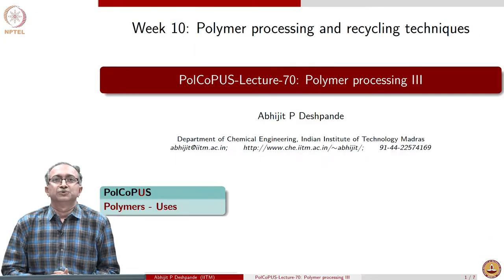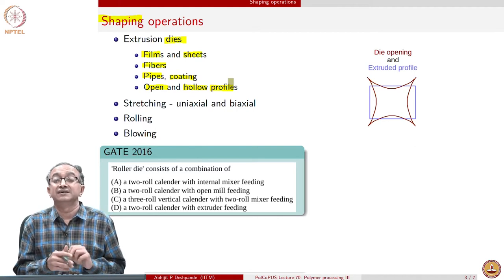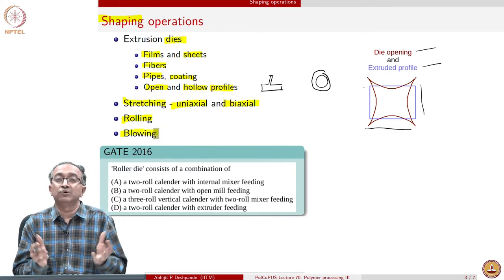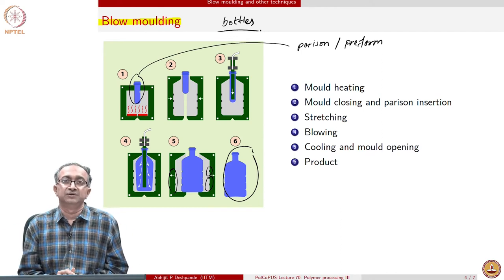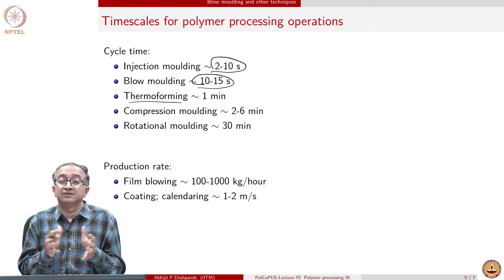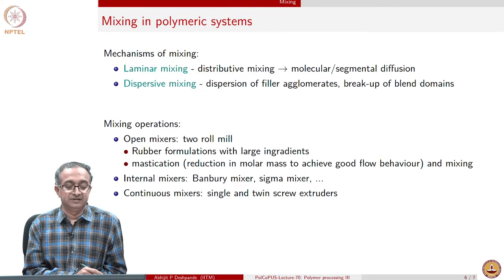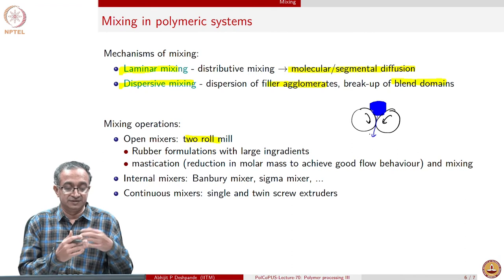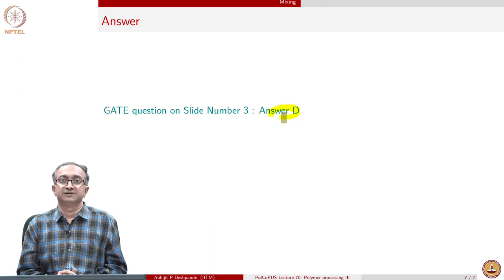Lecture 70 - Polymer processing III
Polymer processing III
IIT Madras
"Shaping operations
Blow moulding and other techniques
Mixing"